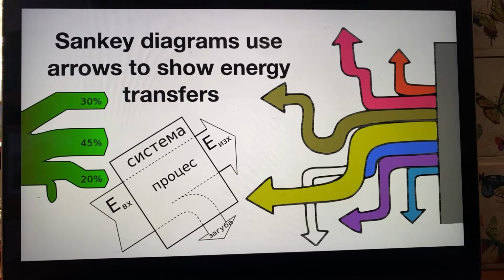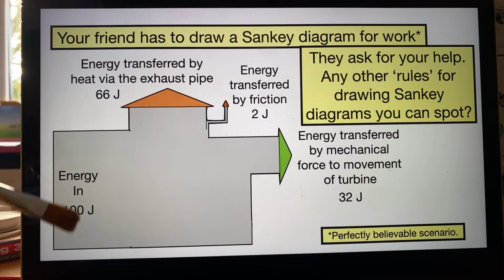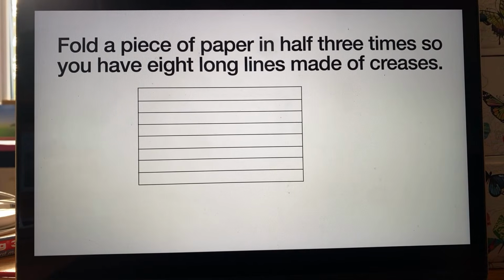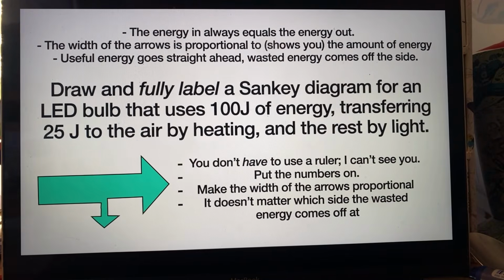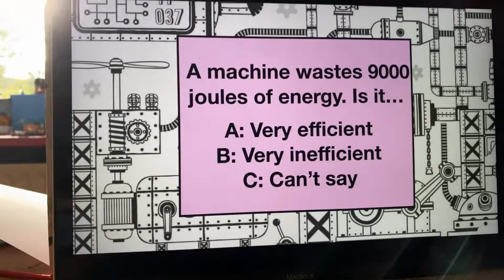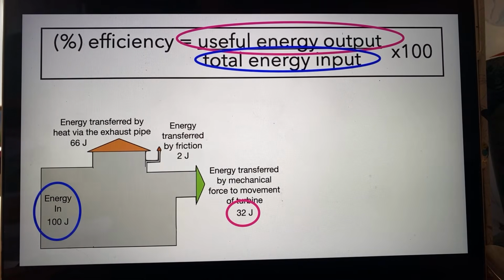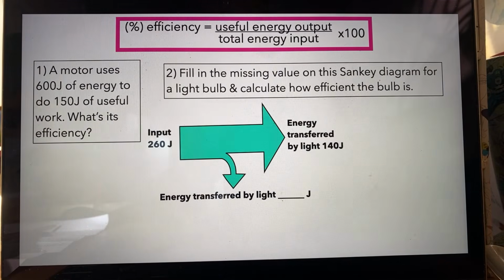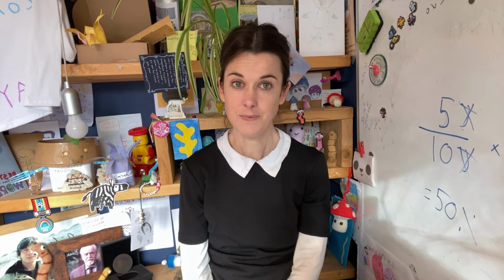IGCSE Physics: Energy 8: Sankey Diagrams!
You’ve found my live IGCSE Physics lessons! Taught live on Facebook Tuesdays 11am, and YouTube on Wednesdays at 2.30pm UK time, then the stay here for watching on catch up!